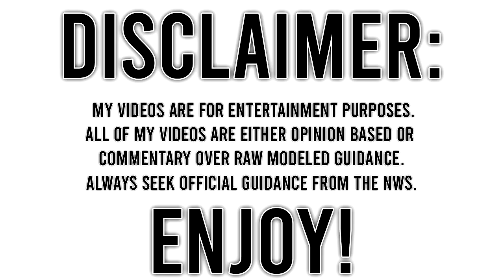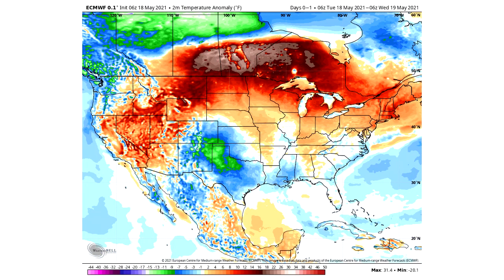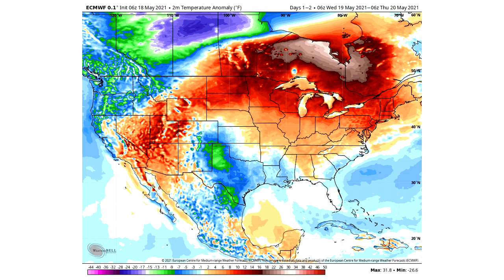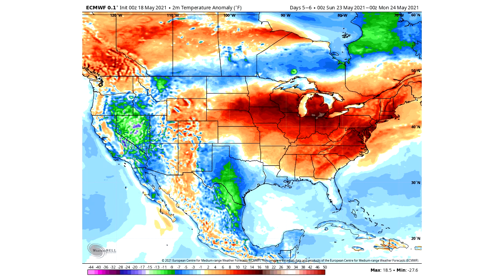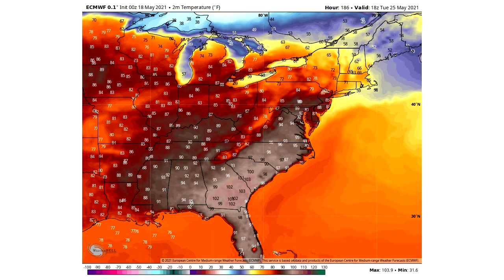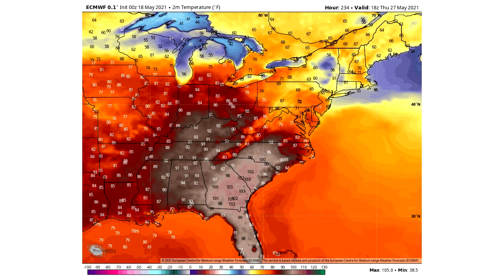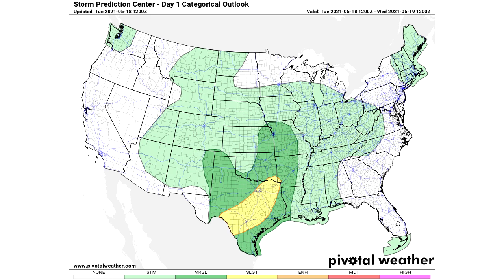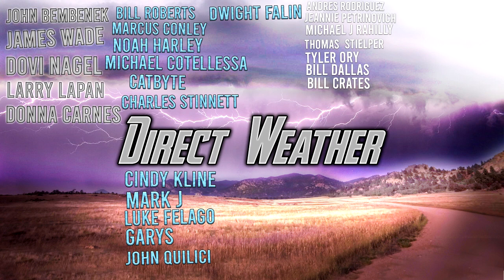Upcoming Extreme Weather... Heat Wave, Severe Weather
In today's video we talk about an Upcoming Extreme Weather... Heat Wave, Severe Weather... This Upcoming Extreme Pattern will be happening due to a shift in the PNA (Pacific North American Oscillation) going from positive PNA to negative PNA is going to allow for the Heat wave to take place, and also multiple severe weather events.